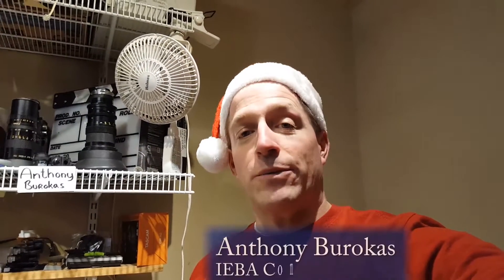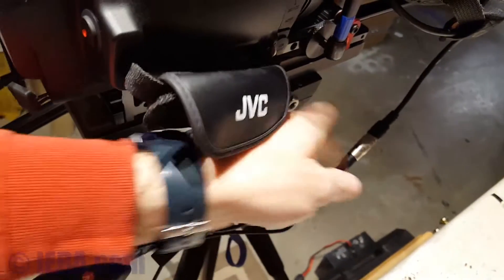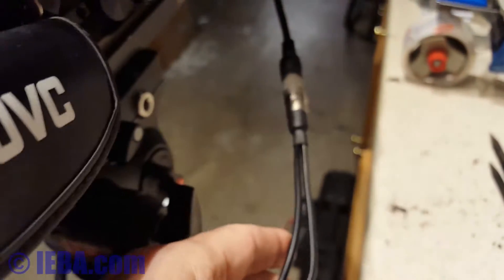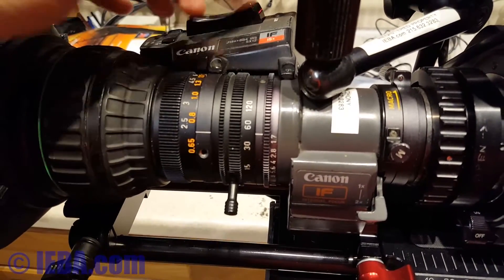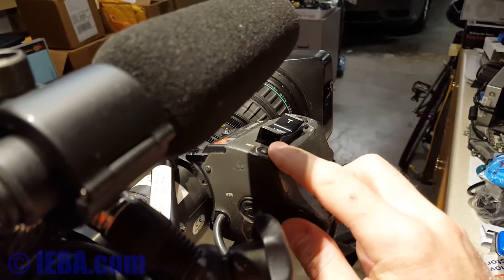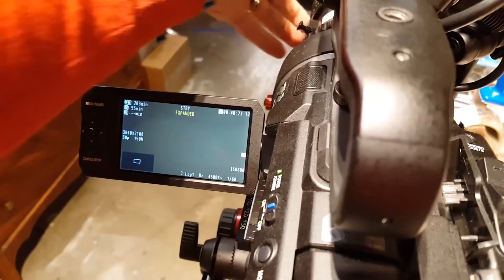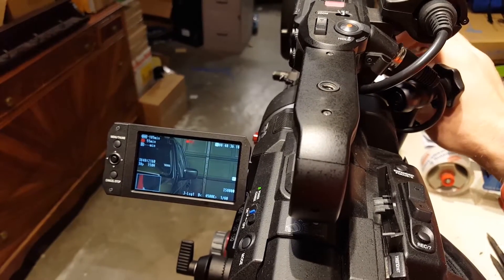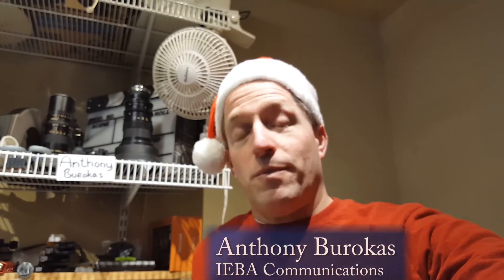QUICKLOOK: Cameo B4 PowerCable - Power B4 ENG Lens & Control Camera from the Lens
This is a quick look at the Cameo Lanc cable.
This cable was provided for review by AbelCine in NYC.
No connection exists between myself and AbelCine.

The Cameo LANC Cables convert closed circuit trigger signals from a handgrip or video lens to a LANC record/stop signal and a second user-assignable function (on compatible cameras). In this video, I use it with a ENG B4-mount lens on a JVC LS300 Super35mm video camera to start and stop recording, as well as to toggle whatever I assign to user function #4 by pressing the RET(URN) button on the lens' grip.

This makes it possible to use this large sensor 4K camcorder in a typical "ENG-style" operation with an on-shoulder brace.

The LANC circuitry is protected in a housing that about the size of an AA battery and is powered from the LANC port.

Compatible cameras include:
Sony cameras including FS7, FS700, FS100
Canon cameras including C100, C300, C500, XF-105
Blackmagic Pocket Cinema, Cinema, Production 4K, and URSA cameras
JVC cameras including JVC GY-HM170, GY-HM200, GY-HM300, GY-HM600, GY-HM650, GY-HM850, GY-HM890, and the GY-LS300